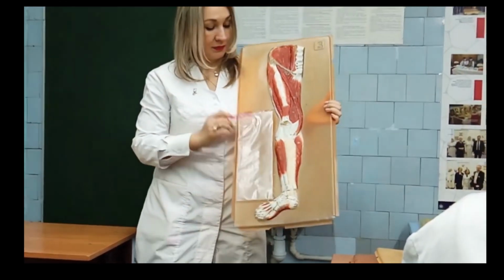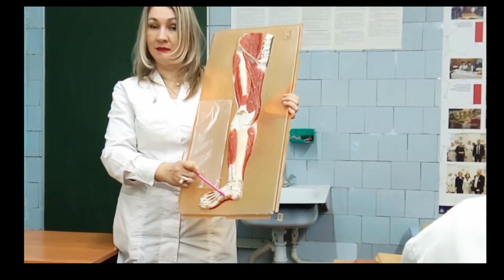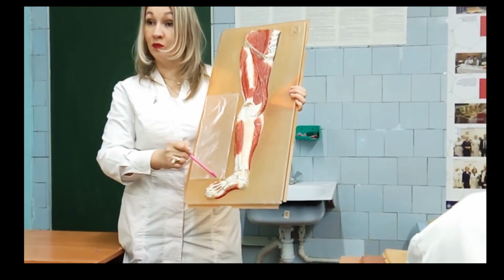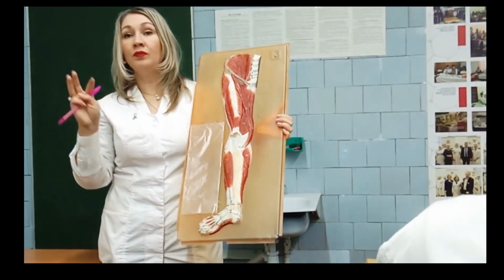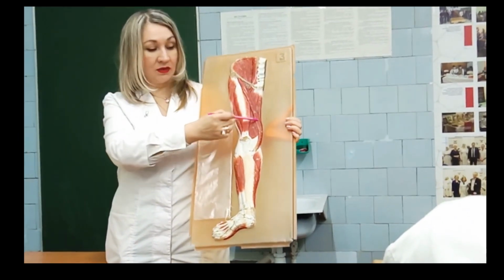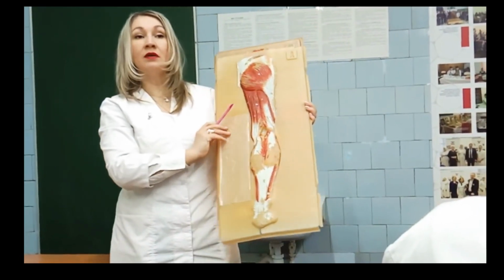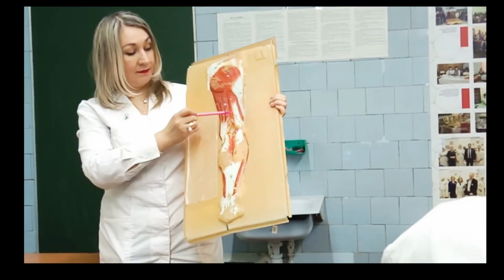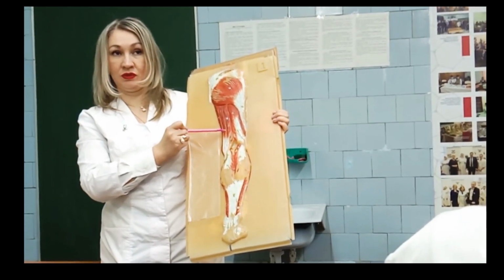1st year anatomy (practical skills) topic-muscles of human body |ulyanovsk state university